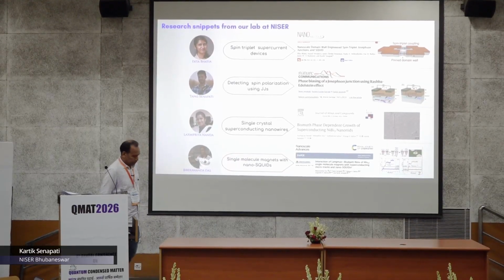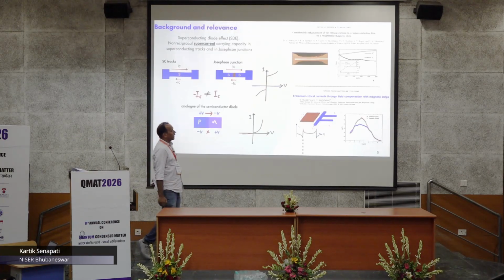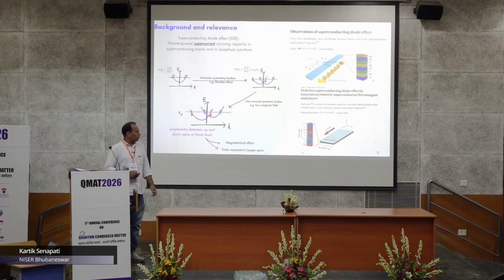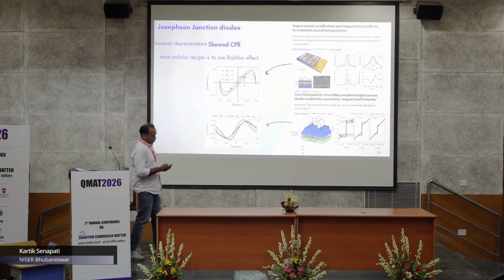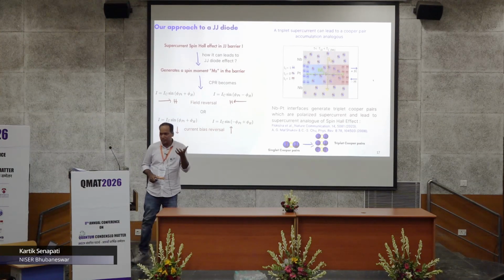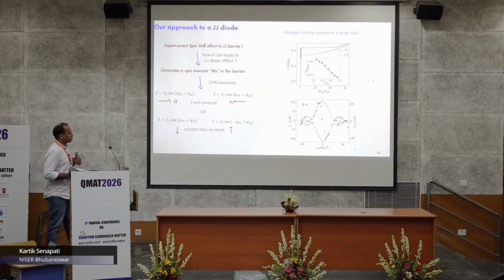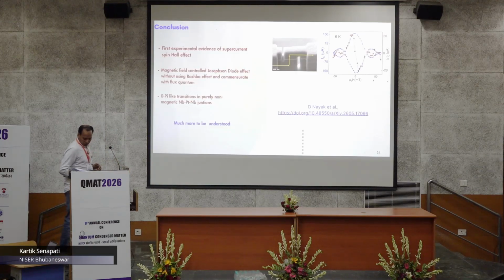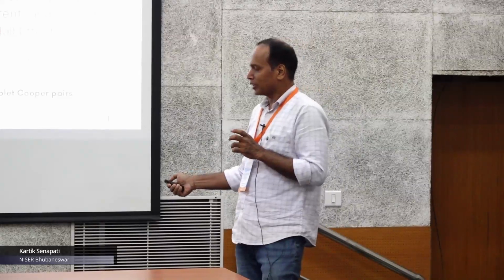Day 4 Hall04 08 07 26 008